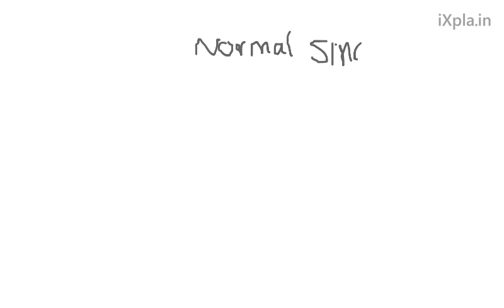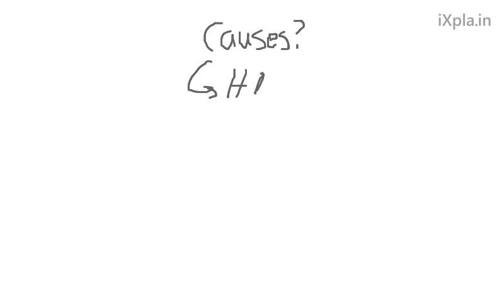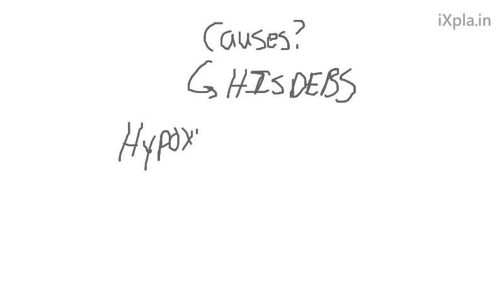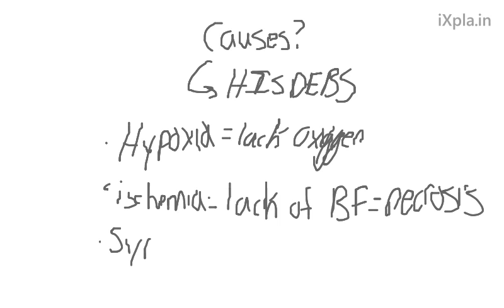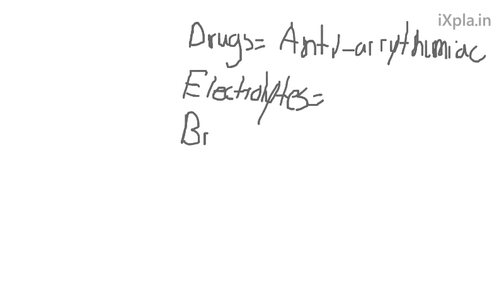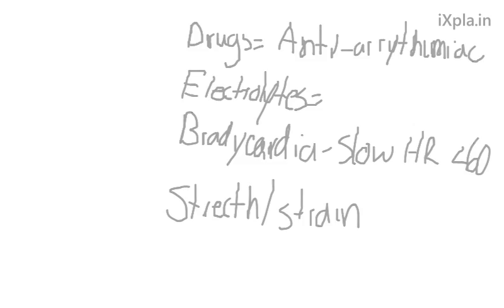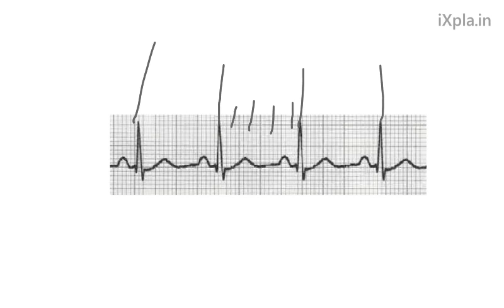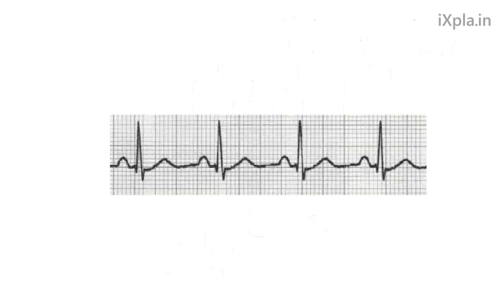Welcome to Arrhythmias